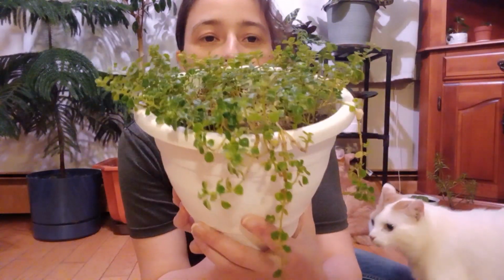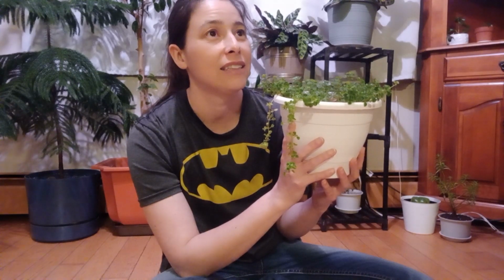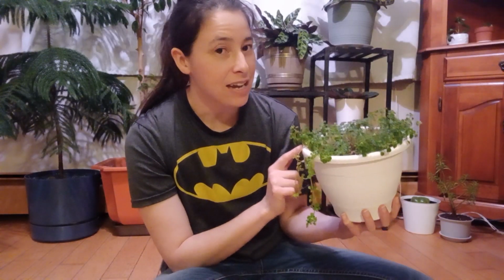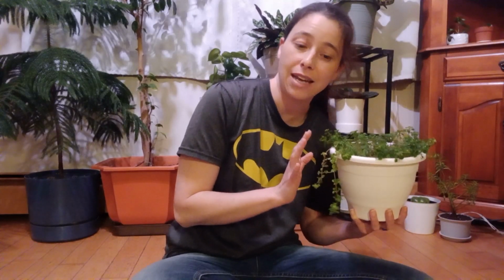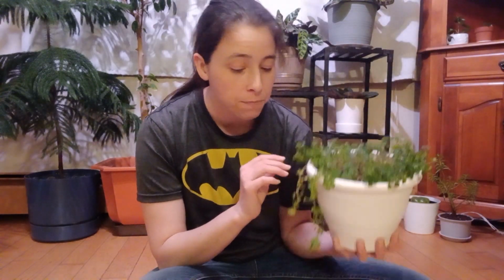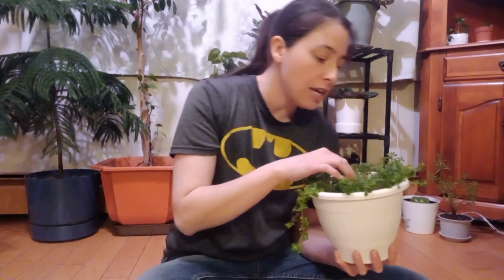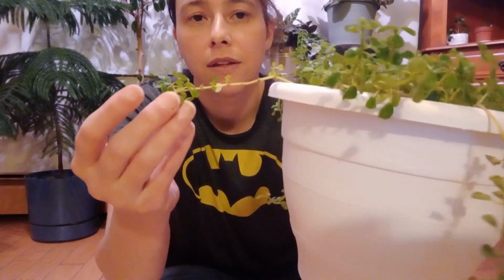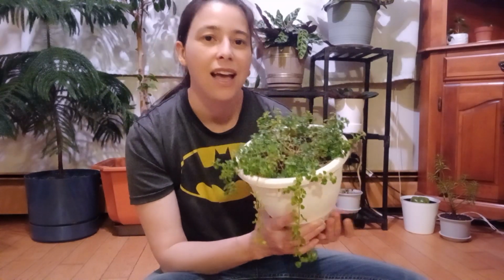Caucasian Stonecrop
A short video on how I care for my Caucasian Stonecrop.